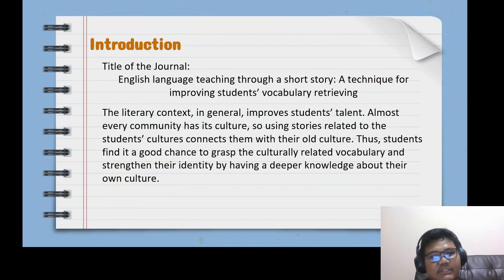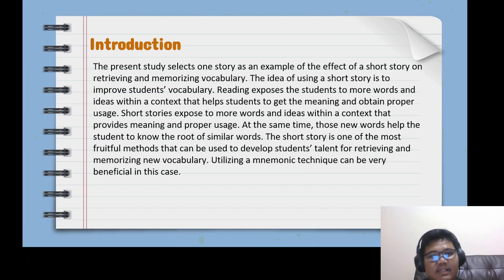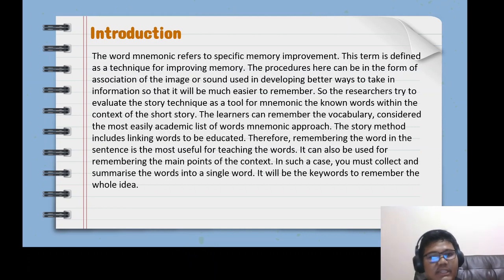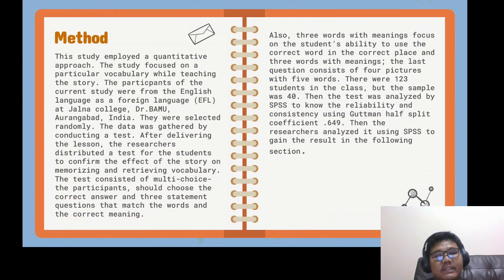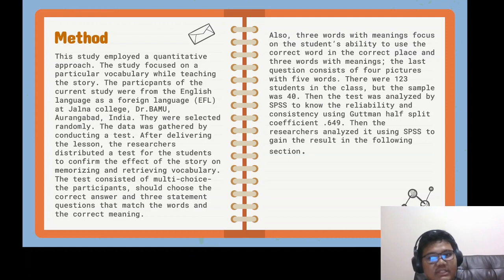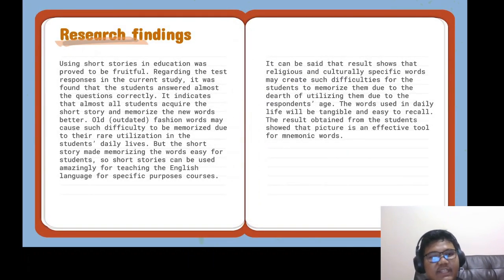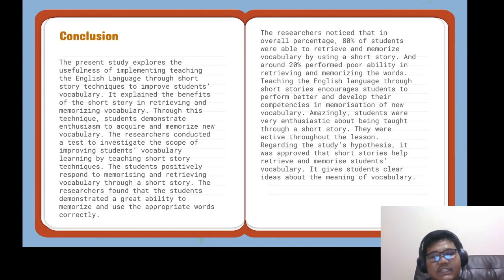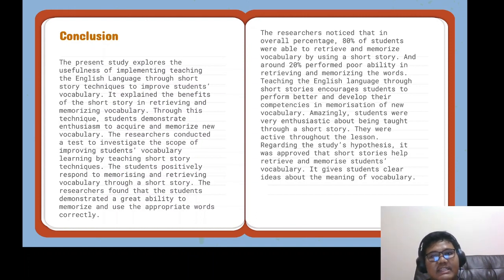Scientific Writing Midterm Test